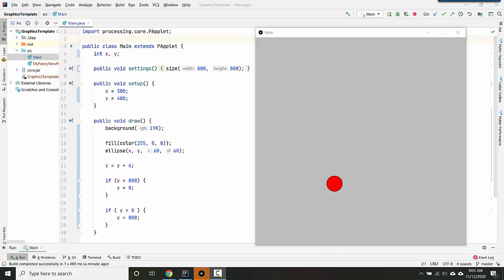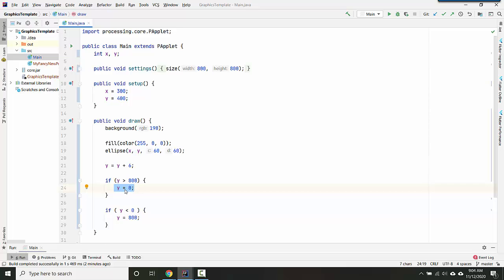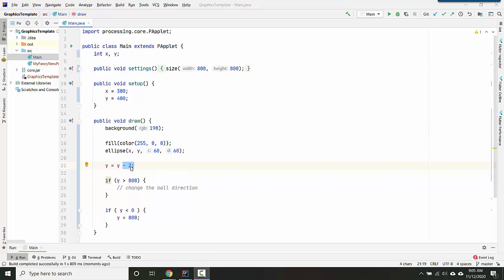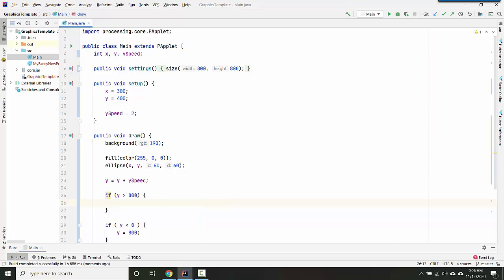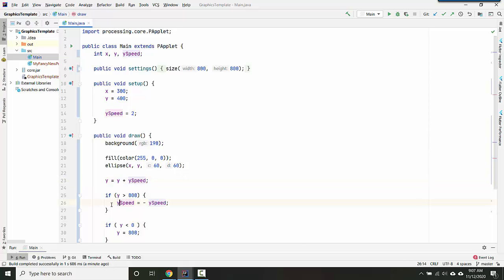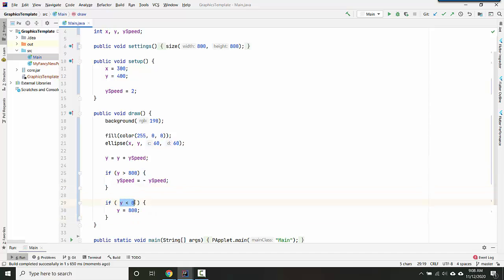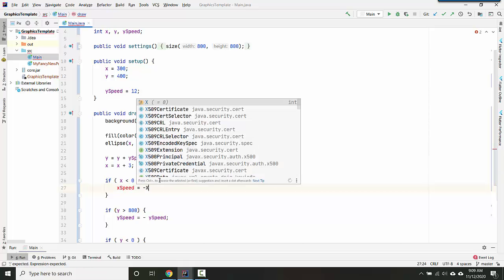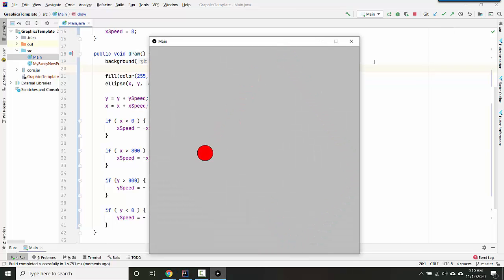How to make the ball bounce